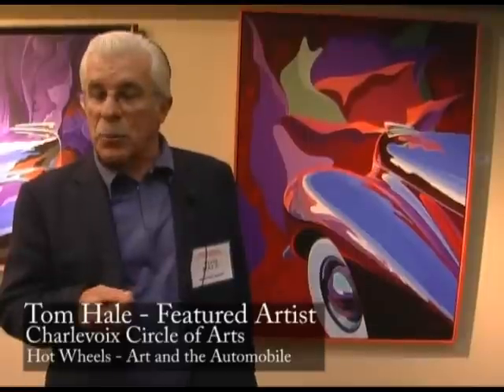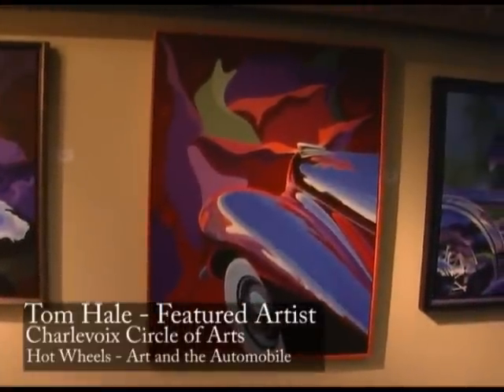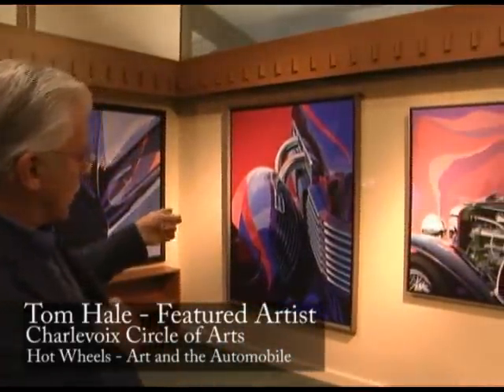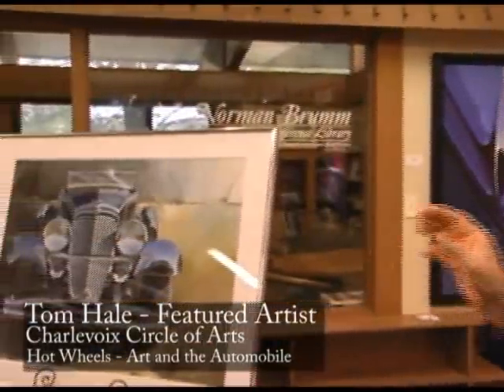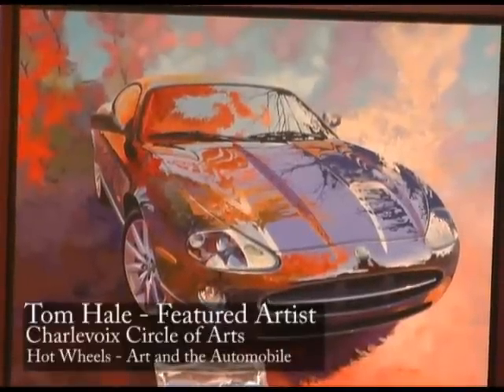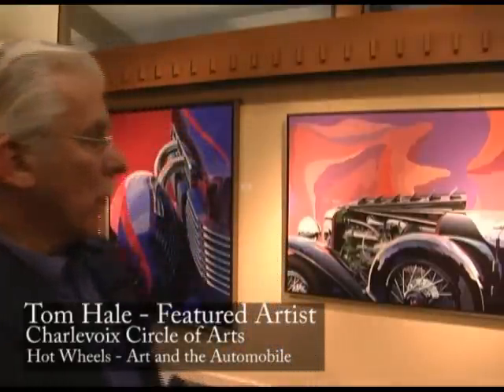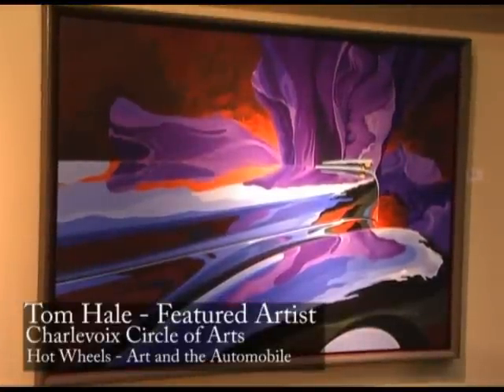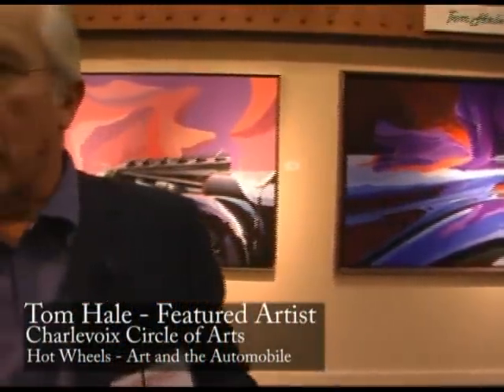Tom Hale, Featured Artist, Charlevoix Circle of Arts Exhibit "Hot Wheels - Art and the Automobile"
An interview with Tom Hale, featured artist of the exhibit "Hot Wheels - Art and the Automobile" at the Charlevoix Circle of Arts in Charlevoix Michigan. The exhibit runs May 21 thru July 24,2011.